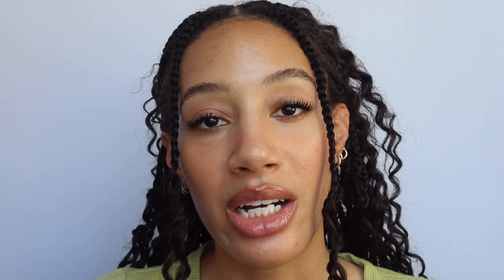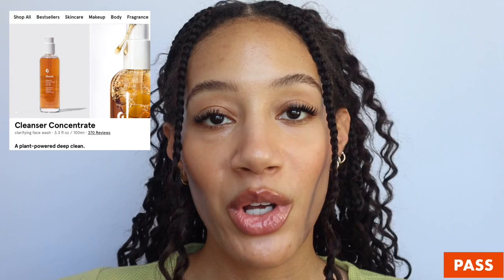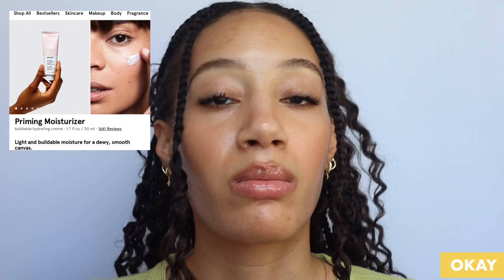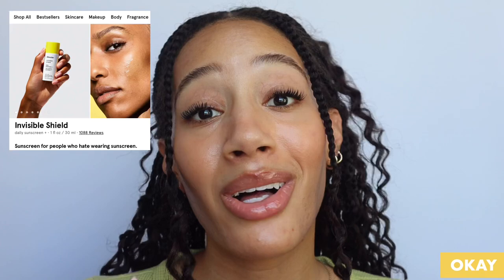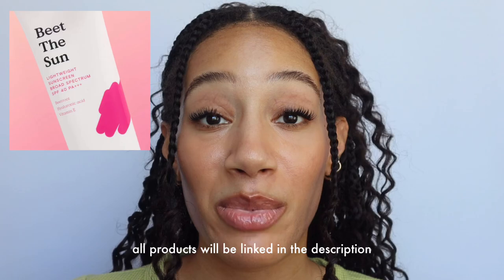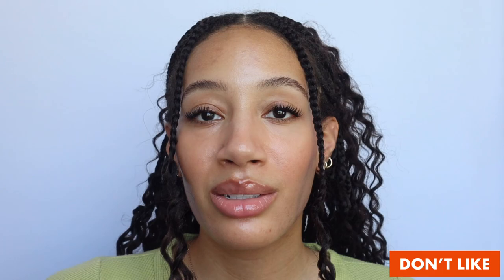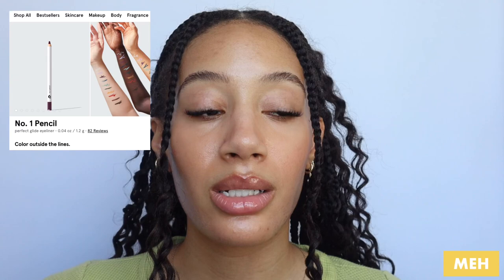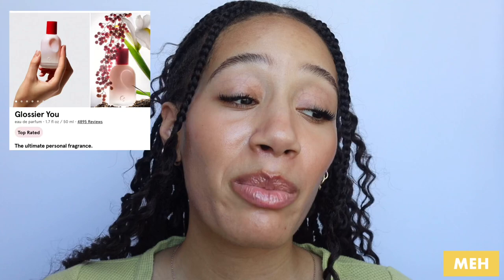glossier is at sephora… here’s a complete review of what to get & what to skip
WELCOME TO THE WORLD 🪐
here’s my review of the glossier complete collection at sephora (skincare & makeup) 💗

glossier products mentioned
milky jelly cleanser
moisturizing moon mask
cleanser concentrate
priming moisturizer
invisible shield sunscreen
after baume
super bounce hyaluronic acid serum
milky oil

brow flick
pro tip eyeliner
no 1 pencil eyeliner
you eau de parfum
solar paint
perfecting skin tint
lash slick
balm dotcom
stretch concealer
boy brow
cloud paint
ultra lip
lip gloss

skinfix barrier+ foaming oil cleanser
round lab mugwort calming cream cleanser

isntree hyaluronic acid airy sunstick spf 30
rohto skinaqua uv moisture gel spf 40+

lilac street lash extensions (midnight 10mm + 12mm)

kose softymo speedy cleansing oil
kosas cloud set (setting powder)
clio pro eye palette #13 picnic by the sunset (korean makeup)

TIMESTAMPS
intro 0:00
what’s not included in this review 0:39
skincare products i don’t like 1:35
skincare products that okay 5:10
skincare products i do like 8:42
makeup products tiers 13:02
makeup i don’t like 14:44
makeup that’s meh 19:33
makeup that’s good but not great 25:00
makeup i LOVE 36:00
concluding thoughts  45:58
outro 47:11

Some products used in the video were sent to me in PR by the brands and other products were purchased by myself. Either way, I would never recommend products that I did not use and like!